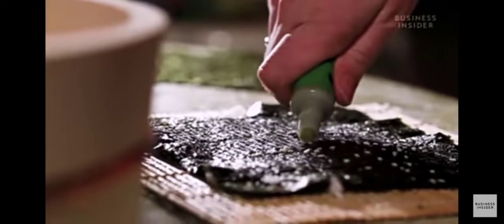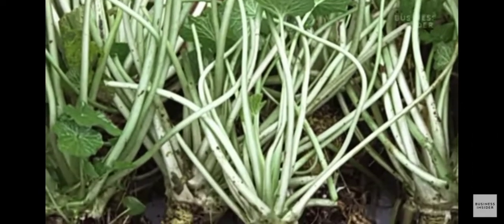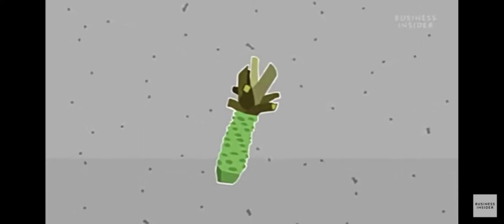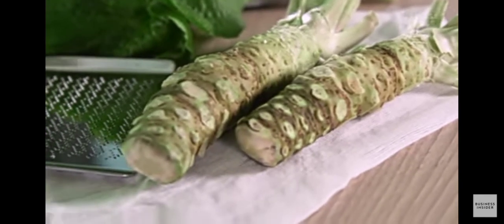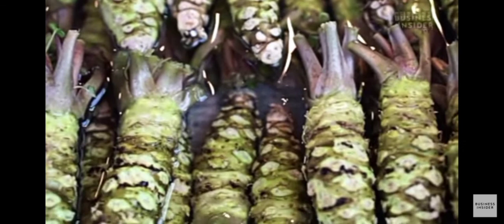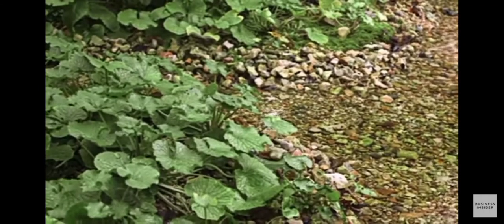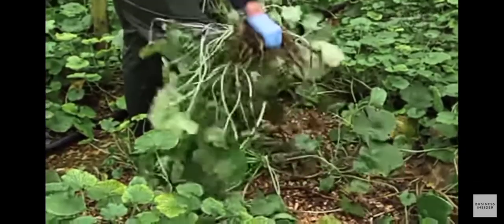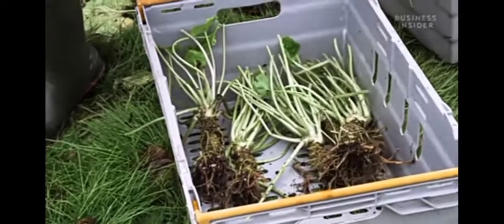Where to grow wasabi plants in india?WORLDWIDETRADING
Wasabi health benefits include prevents food poisoning, is naturally antiparasitic, checks cholesterol, prevents cavities, keeps you young, great for the circulatory system, curbs hypertension, tackle respiratory disorders, treats arthritis, cuts cancer risk, fights cold, and detoxifies the body.